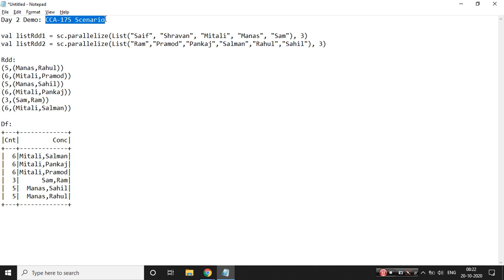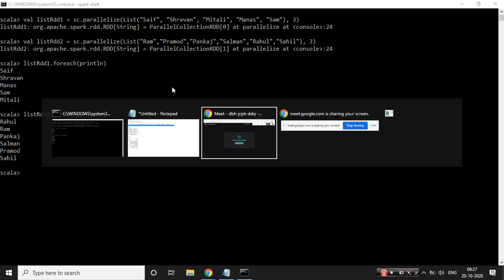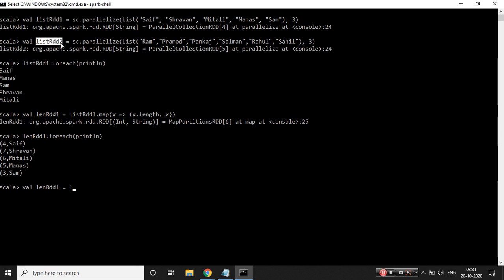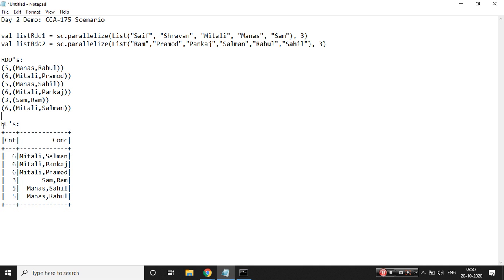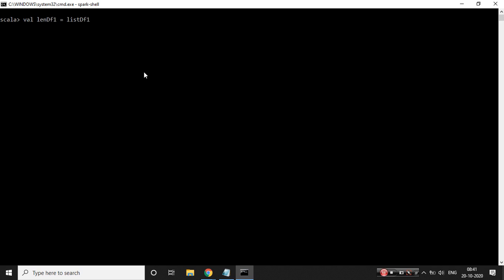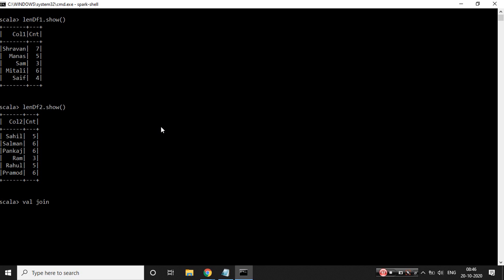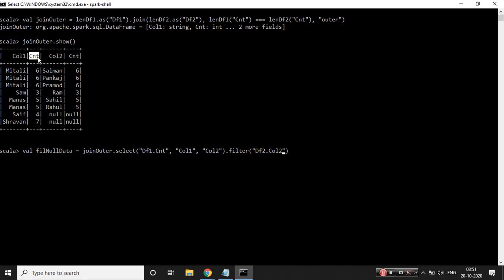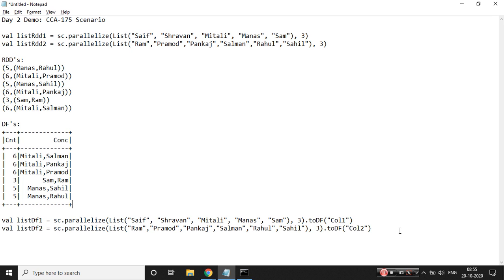CCA-175-Scenario_5:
Above Scenario is an example of how you will get scenarios in certification exam and this is just to relate or simulate an example and its not exact.
I have used both approaches RDD & DF. You can go with anyone.
From,
Smidsy Technologies.